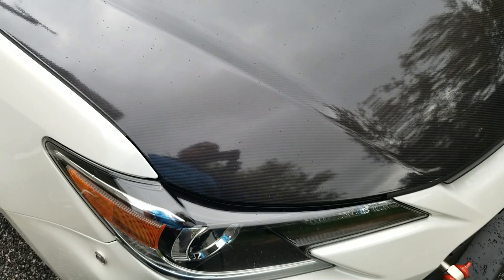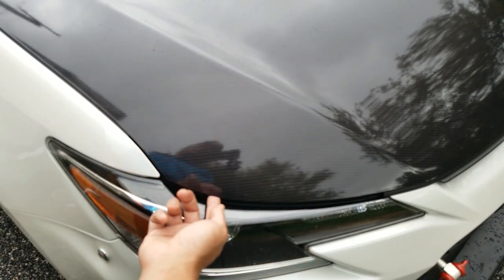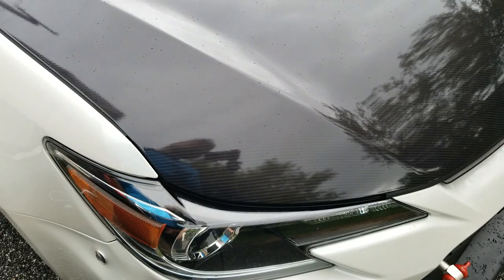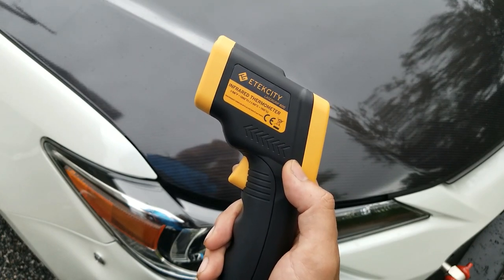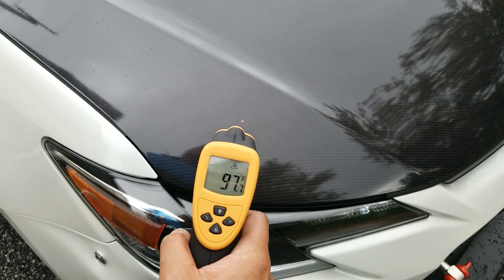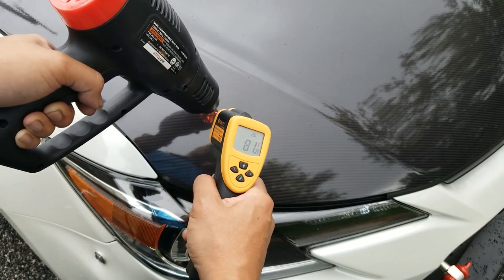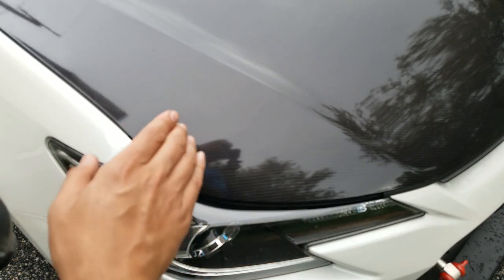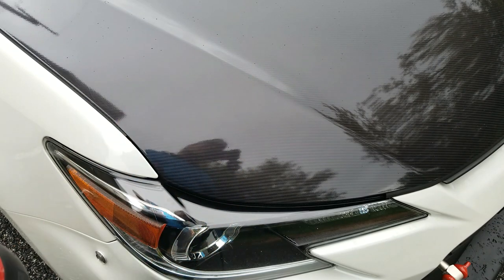Post-Heating Vinyl Wrap with an IR Thermometer to Prevent Peeling & Edge Lifting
Anytime you wrap vinyl, you need to post-heat any areas that got stretched to 90°C, otherwise it may shrink back to it's original shape over time and peel away from edges, especially when it gets cold. I do not have any heat gun recommendations, but I will say that my Harbor Freight heat gun broke right after recording this video. Also, I had a shop do the hood wrap for me due to lack of extra hands or a covered space, but they were not as experienced with VViViD vinyl which is why to do the finishing touches.

🛒 VViViD 3D Carbon Fiber Vinyl

🛒 Heat Gun
🛒 Etekcity Lasergrip 800 (-50°C to 750°C)
🛒 Etekcity Lasergrip 744 (-50°C ~ 380°C)